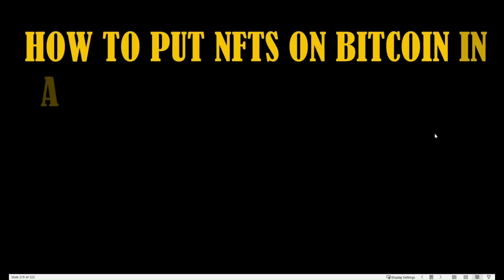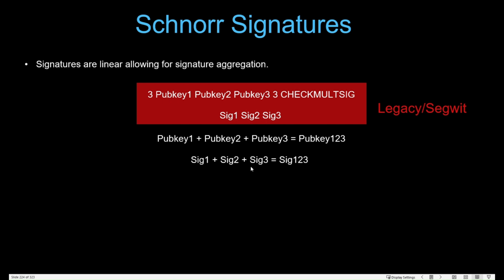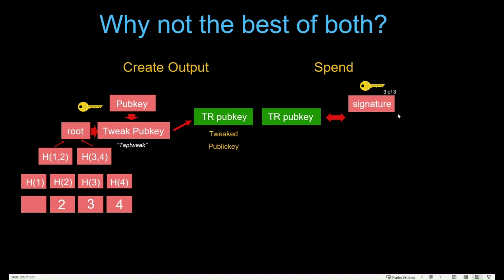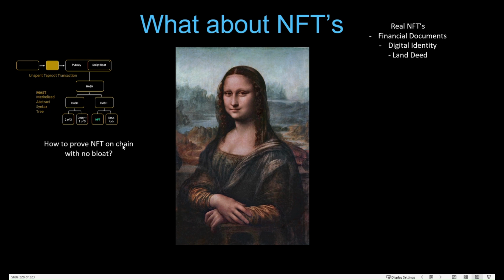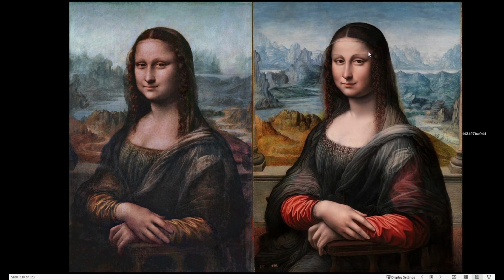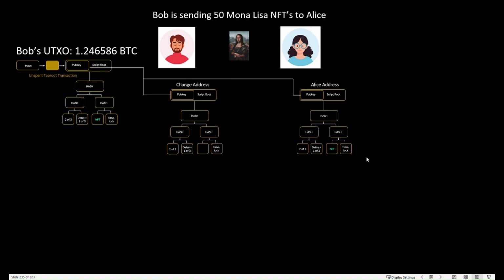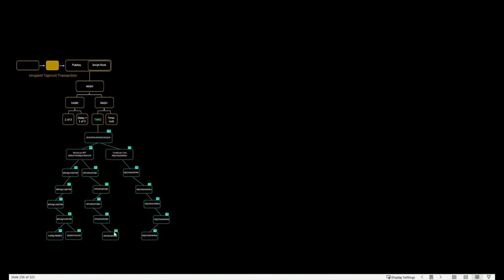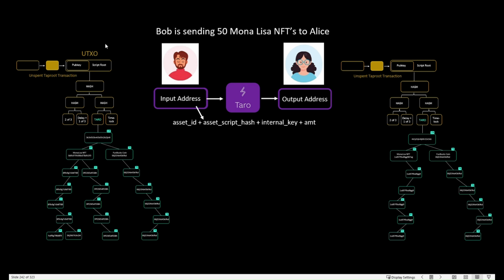How Taro will enable NFT's and Stablecoins on chain without bloating the network.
How to put NFT's on Bitcoin in a way that doesn't piss off all the Bitcoiners and yet allows NFT's on chain to be cheaper, faster and more efficient. If you enjoyed this video check out my learning for more videos like this!